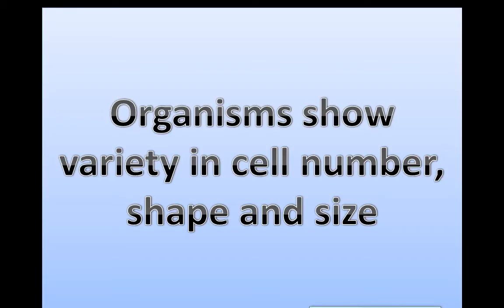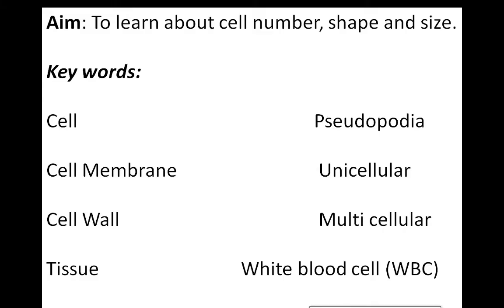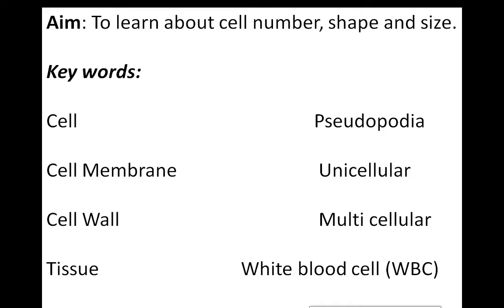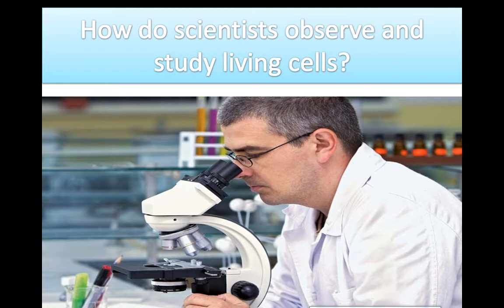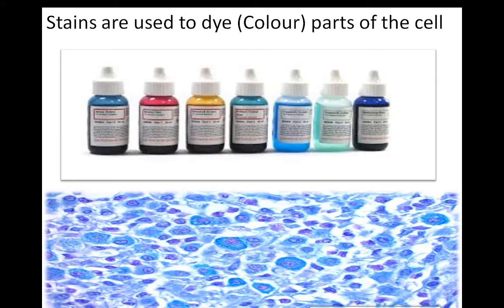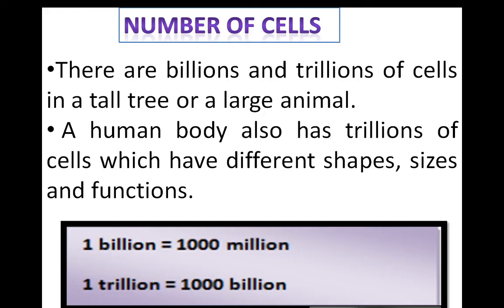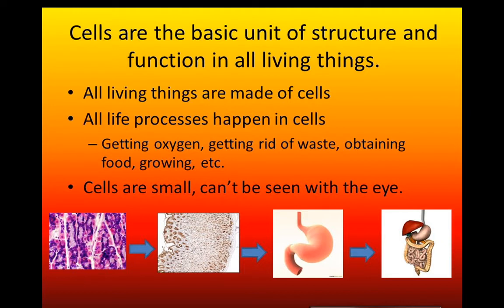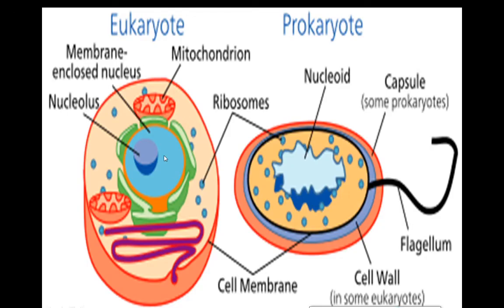class 8 science chapter 8 cell structure and functions session 2 organisms show variety in cell no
class 8 science chapter 8 cell  structure and functions session 2 organisms show variety in cell